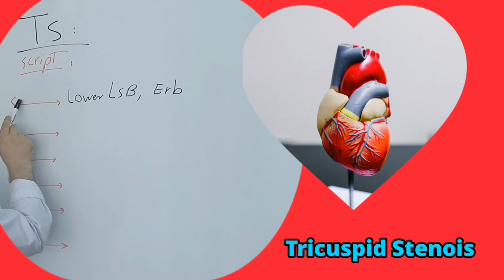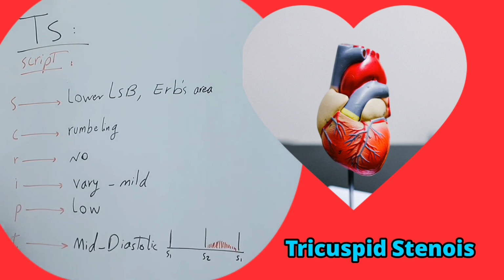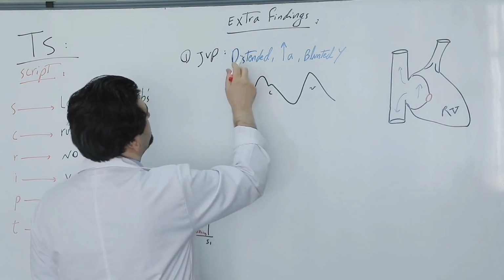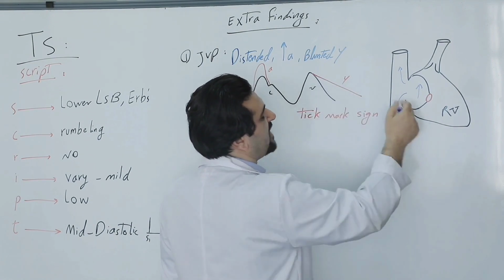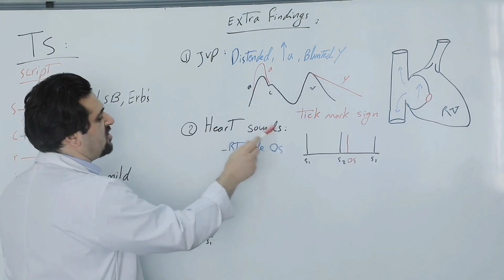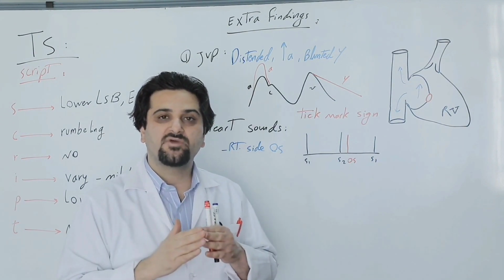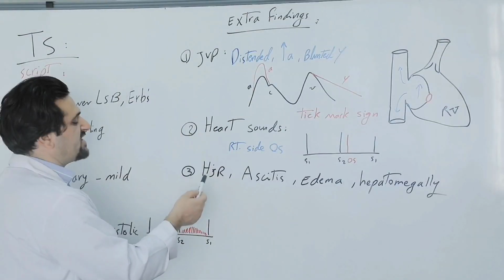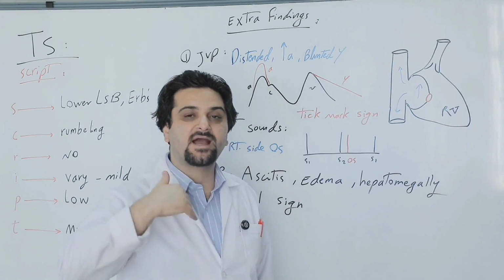Tricuspid Stenosis Unmasked: The Subtle Signs You’re Probably Missing!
Tricuspid stenosis (TS) is rare—but when present, its physical findings are **distinctive yet often overlooked**. In this focused, clinically rich video, you’ll learn how to detect TS at the bedside using **inspection, palpation, and smart auscultation**:

🔍 **Key Findings**:
– **Prominent ‘a’ waves** in JVP (due to forceful RA contraction against a narrowed valve)
– **Diastolic hepatic pulsations** (palpable liver pulsation synchronous with JVP ‘a’ waves)
– **Soft, rumbling, mid-diastolic murmur** at the **left lower sternal border**, **↑ with inspiration** (Carvallo’s sign!)
– **No radiation**—and often **masked by louder left-sided murmurs**
– Signs of **systemic congestion**: peripheral edema, ascites, hepatomegaly

💡 **Critical Clues**:
– Almost always associated with **rheumatic mitral valve disease**
– **Kussmaul’s sign may be present** (paradoxical ↑ in JVP with inspiration)
– Murmur **disappears during Valsalva** or **decreases with leg raise**

Perfect for cardiology trainees, internal medicine residents, and medical students preparing for advanced clinical exams!